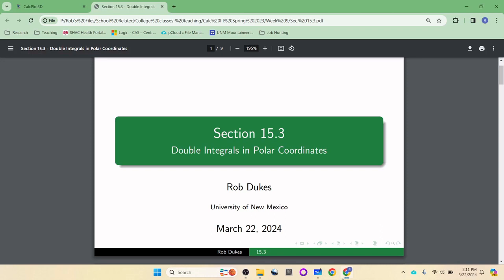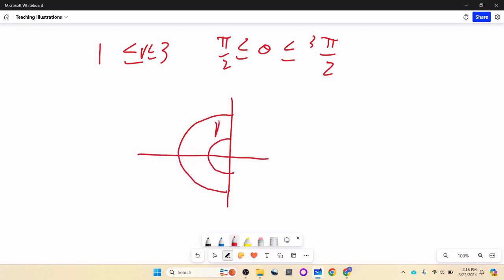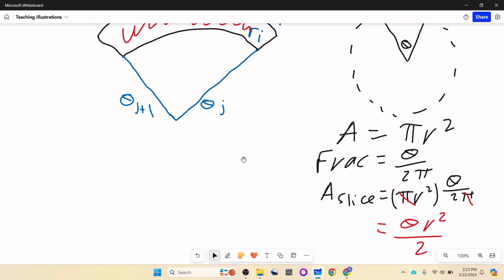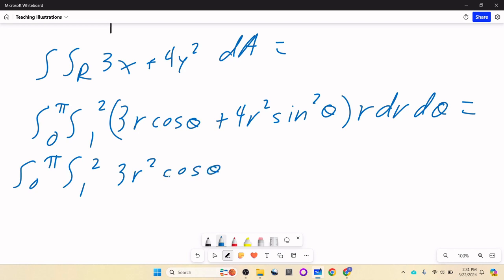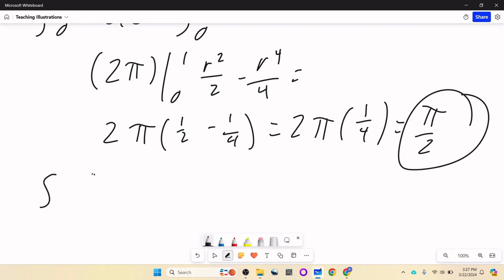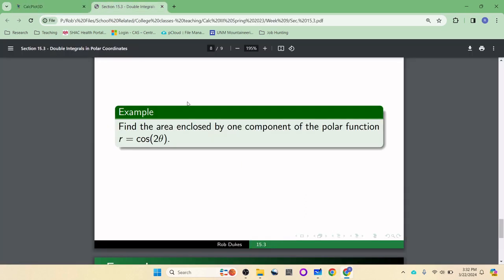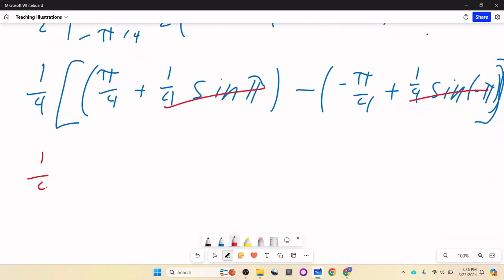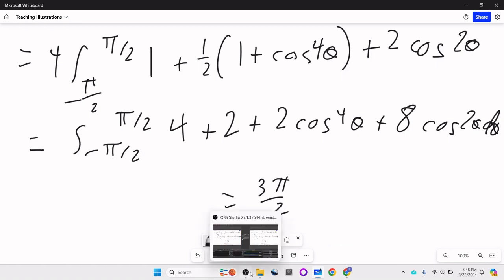Section 15.3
How to integrate using polar coordinates.